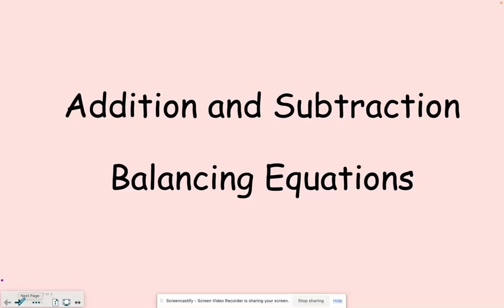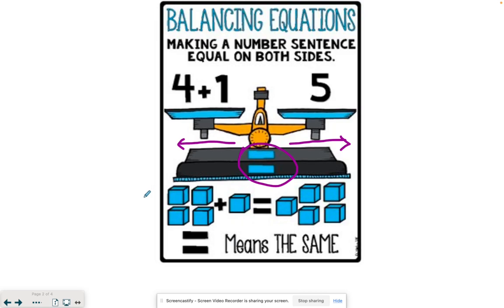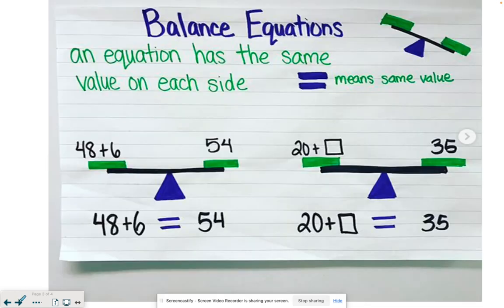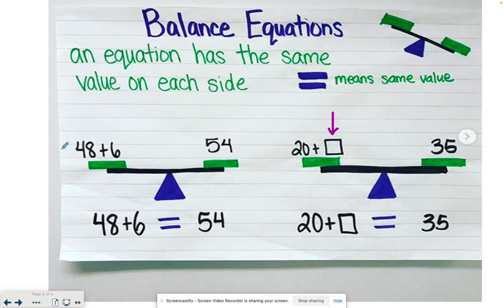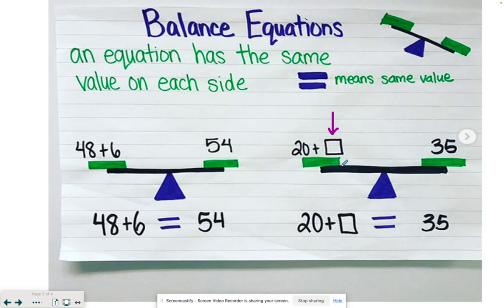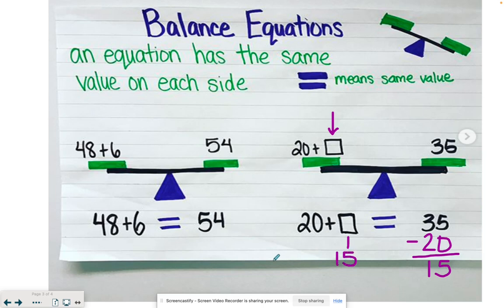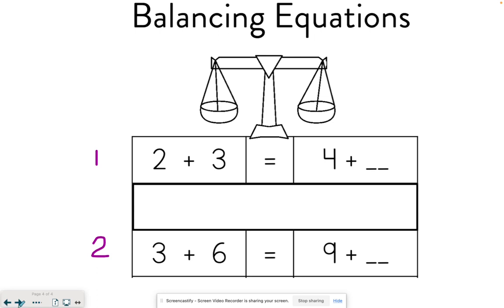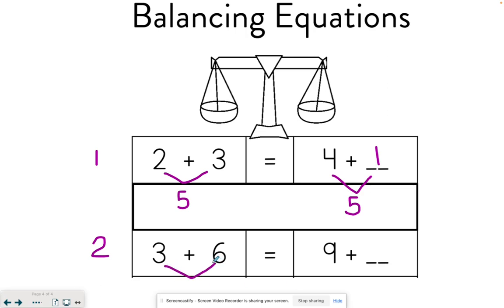Balancing Equations - Addition and Subtraction